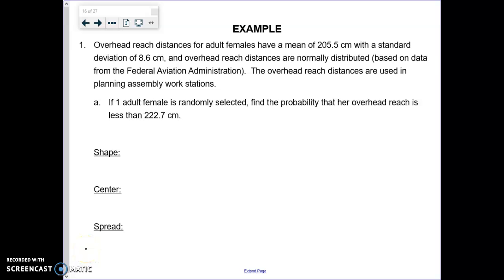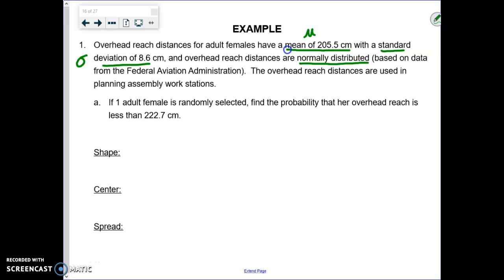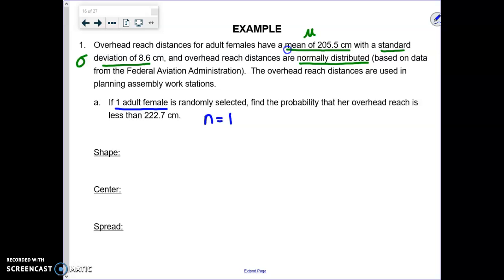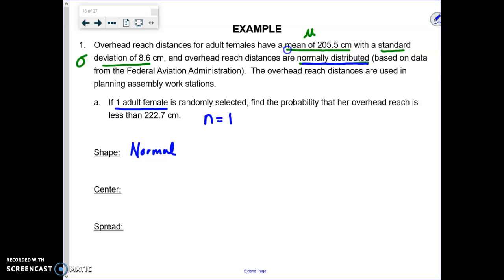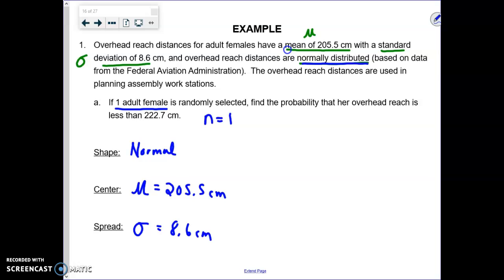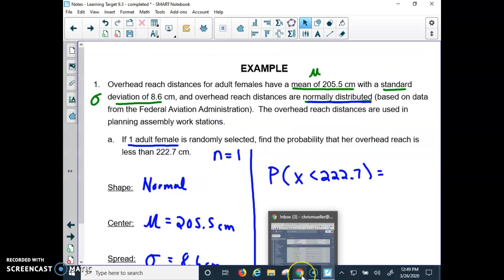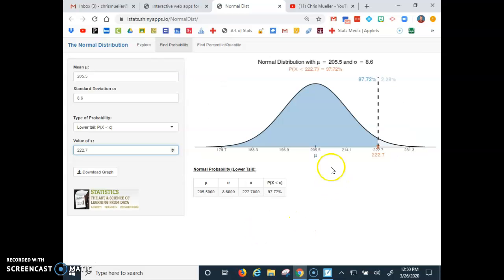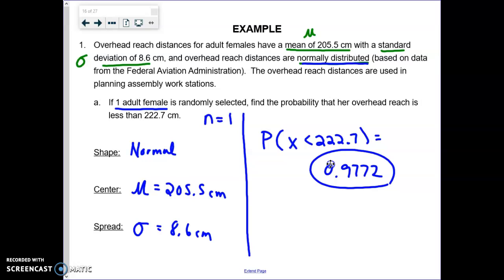LT 9.3 (E4) Student Examples